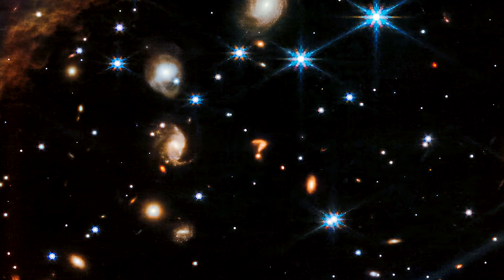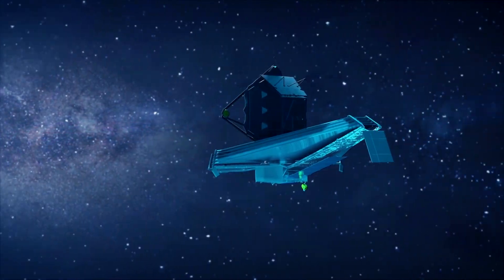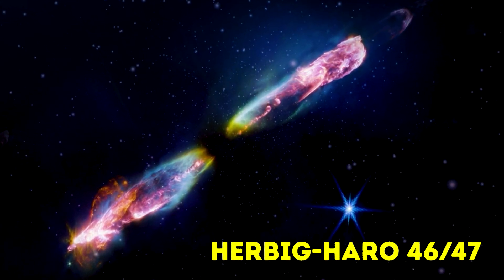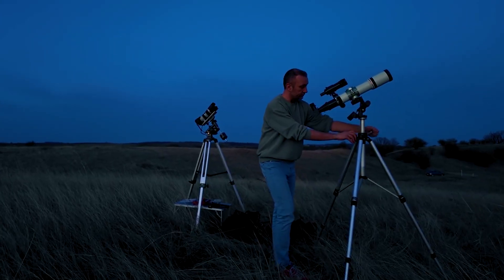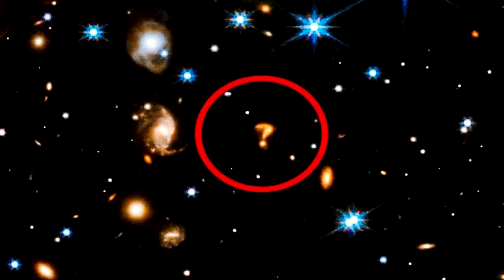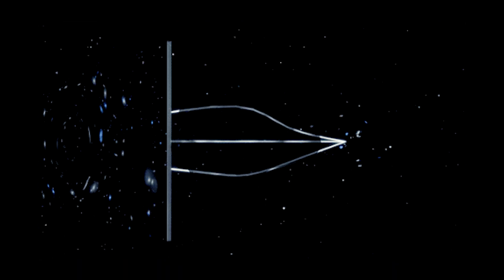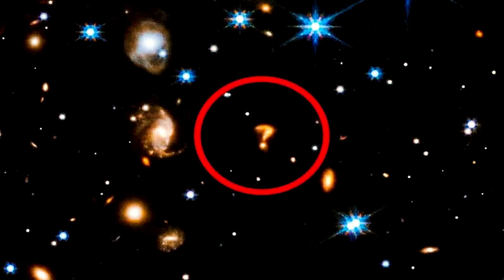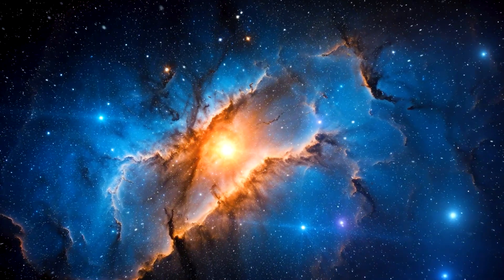NASA Finds Question Mark in Space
NASA's James Webb Space Telescope has found a strange question mark in space. Let's explore.